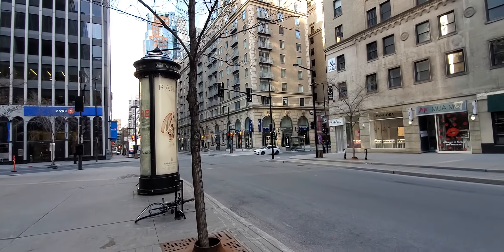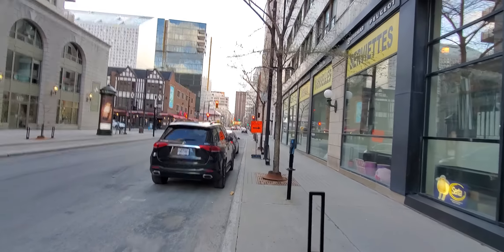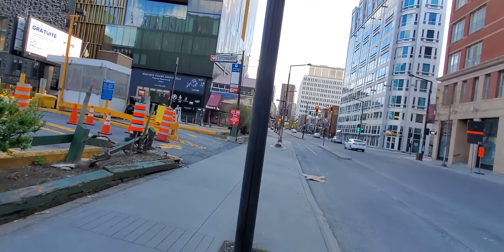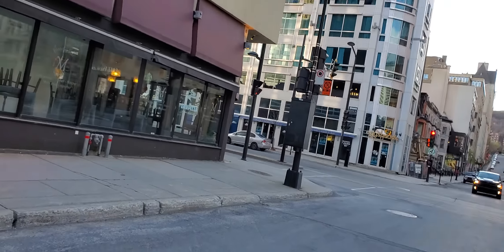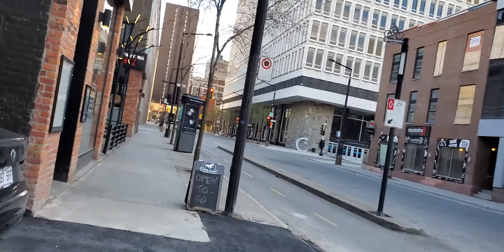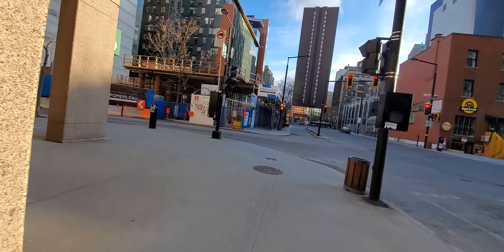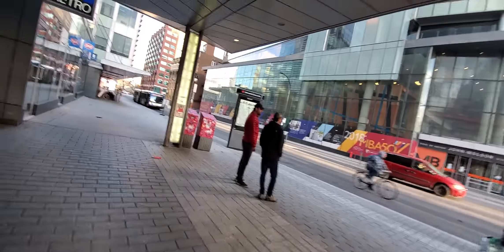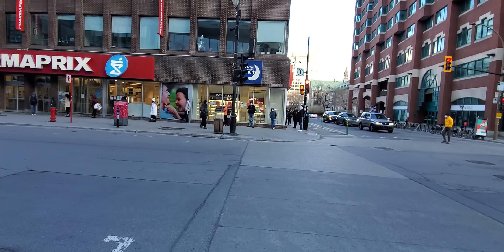Walking between Peel and Guy in Montreal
A walk in downtown Montreal during the pandemic